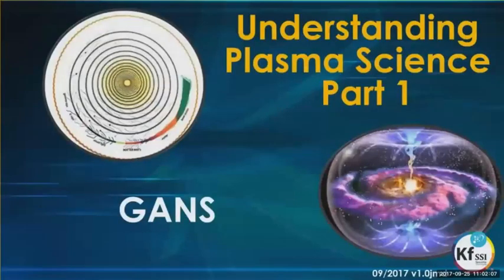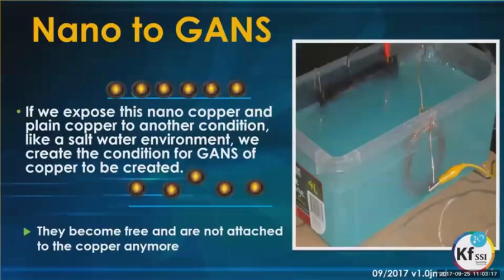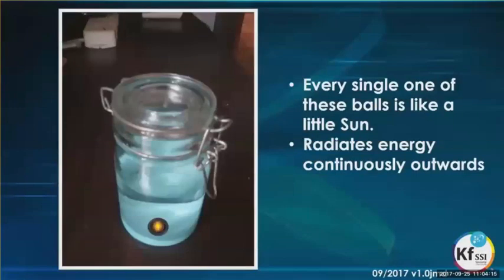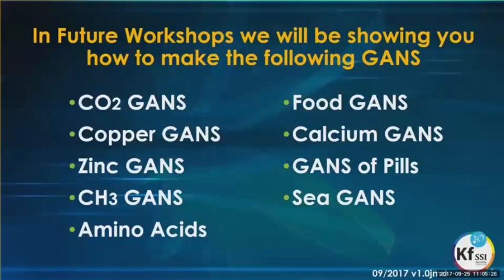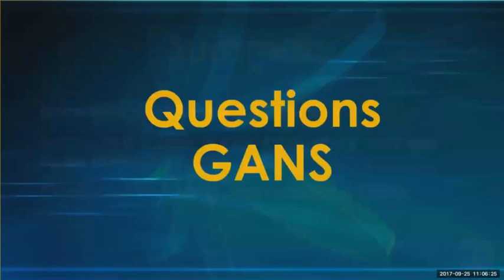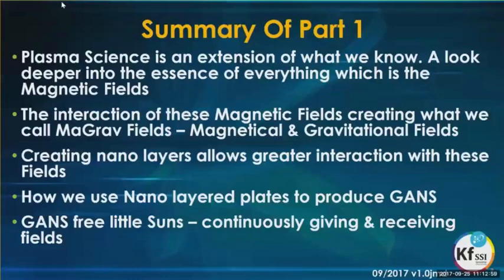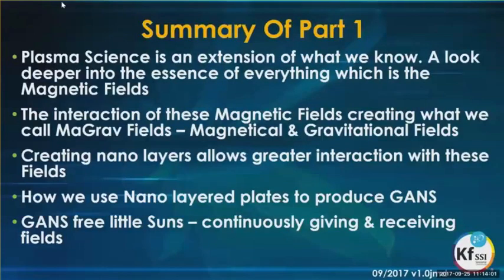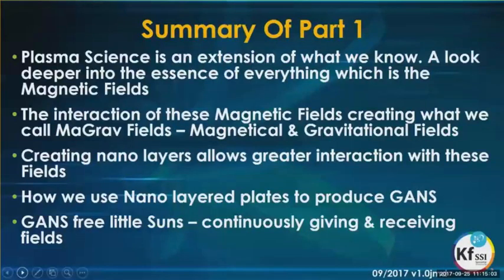Plasma Basics - What Is Gans?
In this video we will discover a new state of matter. this is the Gans state. Gans is an acronym for gas in a nano solid.
Did you know that your body is in a plasmatic state - made up of all kinds of different ganses. I future videos you discover a lot more about using plasma energies to help your body.

Parts of this video came from a Zoom meeting video and to watch the whole video here is the